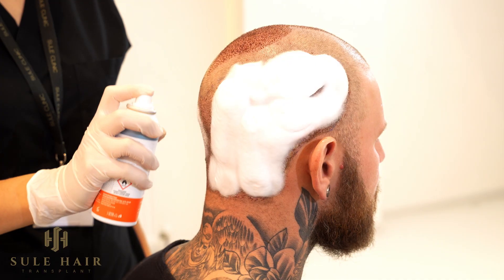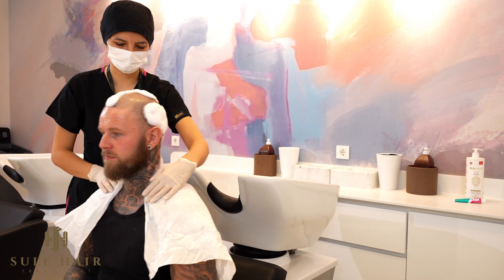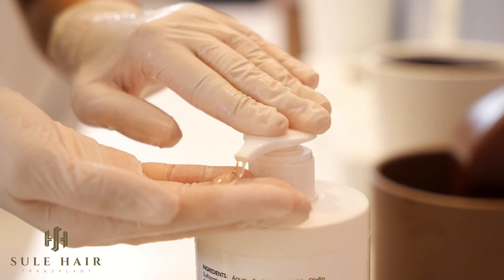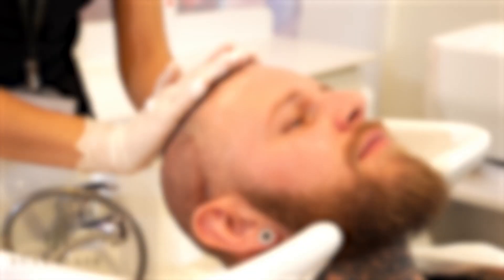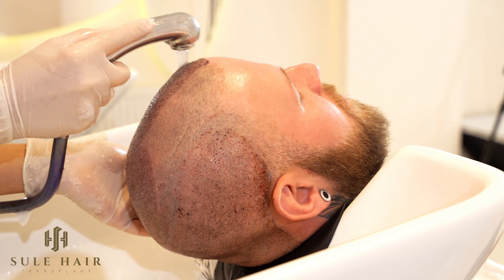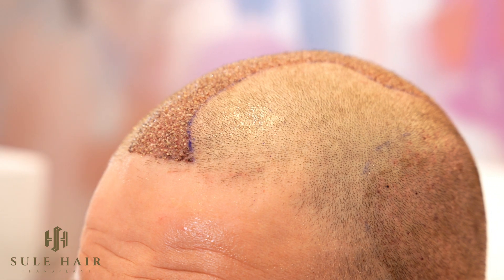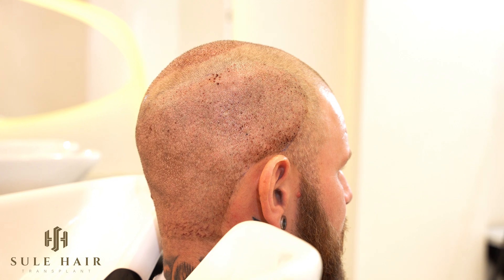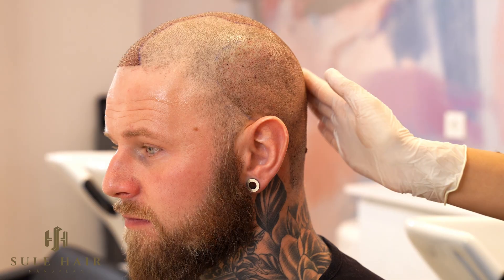The First Hair Wash After A Hair Transplant in Sule Clinic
It is very important that you take the necessary steps to care for your new hair after having a hair transplant in Turkey. Whether it’s a FUE hair transplant, afro hair transplant, beard transplant or any of our other hair transplant procedures, it’s crucial to make sure you take the right precautions to protect your hair and scalp after an operation.

Washing Instructions
Following hair transplantation, a hair care kit will be given to you. This kit contains a unique shampoo and spray that must be used to wash hair. Our hair transplant experts will perform the initial wash in a hospital setting 48 hours following the procedure. A brief washing training will be offered to patients with limited time who must depart for their native country 48 hours in advance.